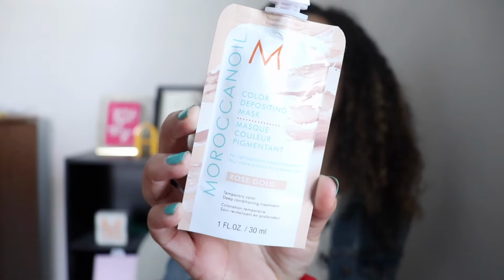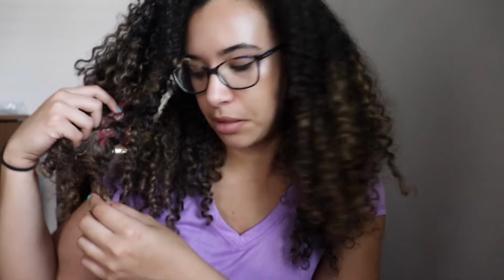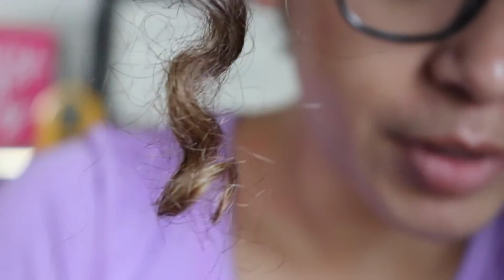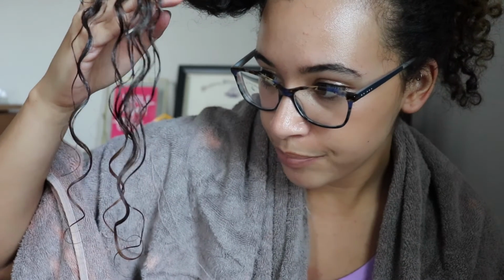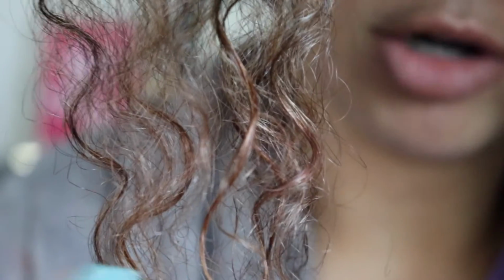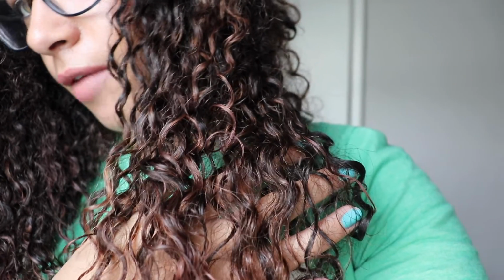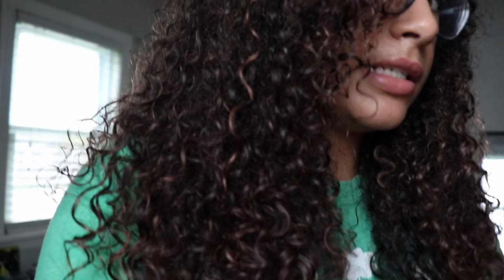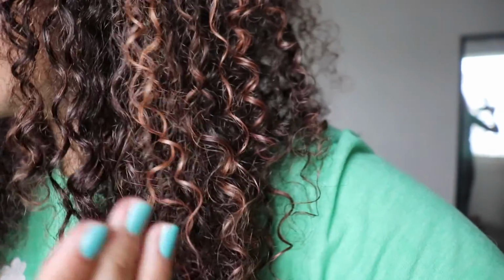Tinting my hair rose gold!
Joined the quarantine trend of trying to dye (or tint) my hair a fun color! I wasn't sure how it would turn out since my hair is dark with highlights, but it was a fun little change!